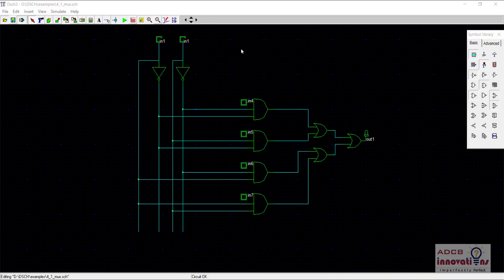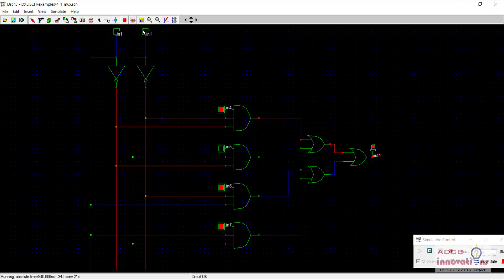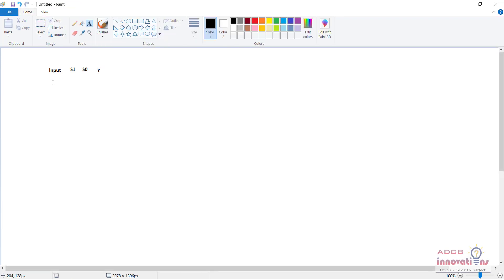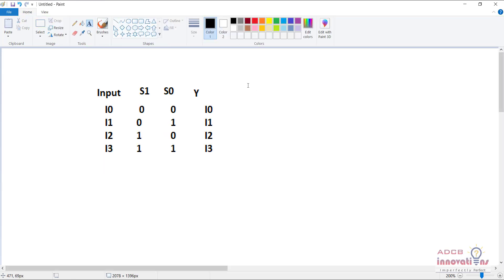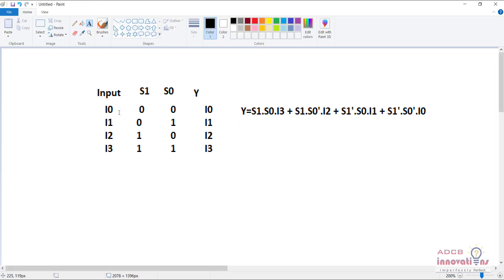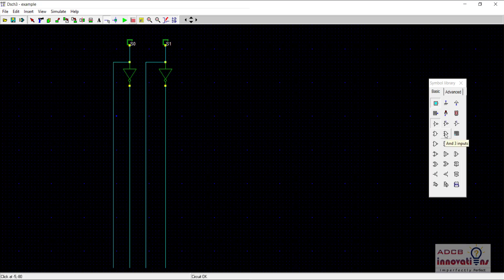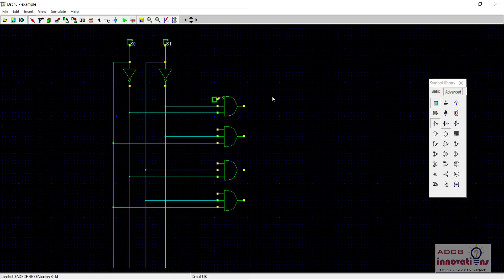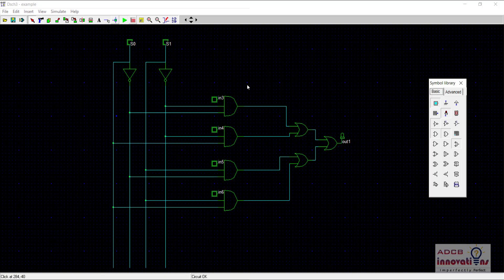4:1 Mux Schematic and Simulation using DSCH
In this Video we will see how to design and simulate the schematic of a 4:1 Mux using DSCH Software.